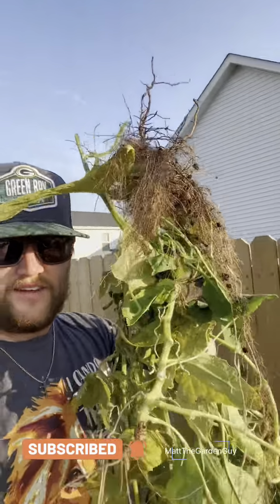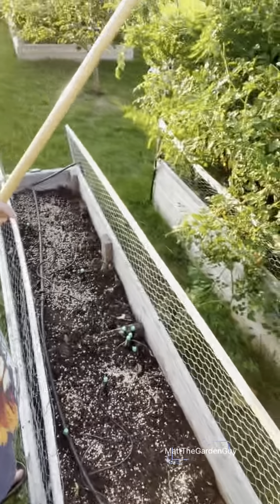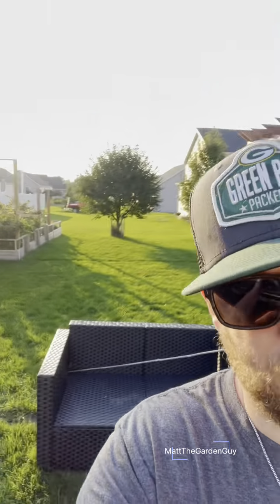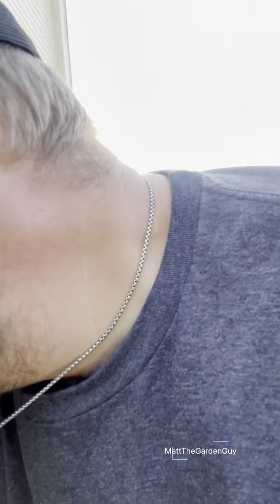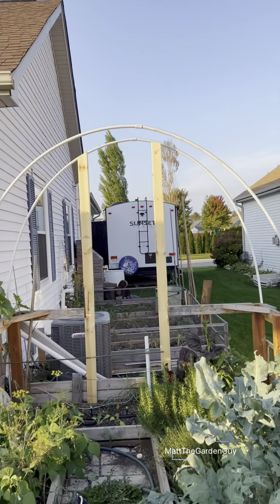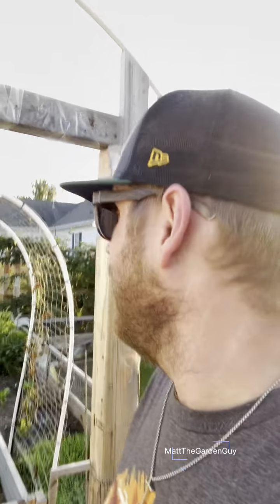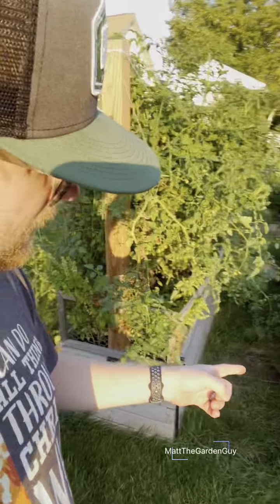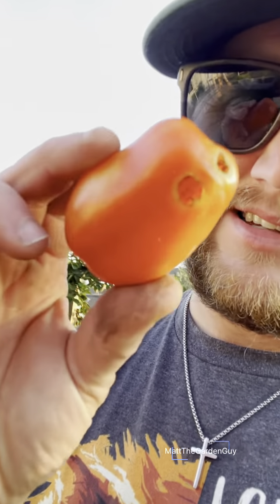Homestead Garden Transformation: Cover Crop & Blackberrie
Today, we’re revamping our homestead garden! We’ll start by saying goodbye to the cucumber garden box and hello to a cover crop. Discover the purpose of cover crops and how they benefit our soil. Don’t miss the updates on our thriving blackberries and pumpkins. For our cover crop needs, we use @trueleafmarket , and @amazingcarpathen keeps our garden watered efficiently with drip irrigation.

Cover crops are plants grown primarily to benefit the soil and the overall health of a garden or agricultural field, rather than for harvesting and consumption. They are typically planted during periods when the main crop is not growing. Cover crops serve several important purposes:

1. **Soil Improvement:** Cover crops help improve soil fertility by adding organic matter when they are eventually turned into the soil. This organic matter enhances soil structure and nutrient content.

2. **Weed Suppression:** They compete with weeds for resources like sunlight and nutrients, reducing weed growth and the need for herbicides.

3. **Erosion Control:** Cover crops help prevent soil erosion by holding the soil in place with their root systems.

4. **Nutrient Management:** Some cover crops, like legumes (e.g., clover), can fix nitrogen from the atmosphere and make it available to other plants, reducing the need for synthetic fertilizers.

5. **Pest Management:** They can attract beneficial insects and nematodes that control harmful pests.

6. **Disease Suppression:** Certain cover crops can suppress soil-borne diseases by releasing compounds that inhibit pathogens.

Popular cover crops include clover, rye, buckwheat, and vetch, among others. The choice of cover crop depends on the specific goals for soil improvement and the local climate and growing conditions.

Join the Conversation:Ask a question to me or invite your friends to engage in a discussion related to the video.